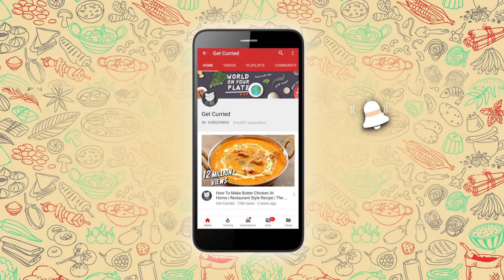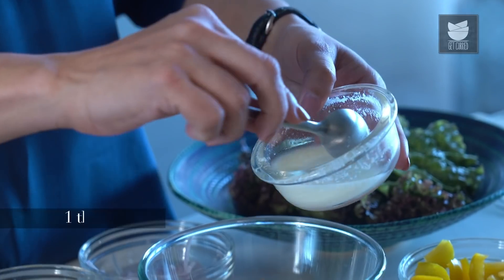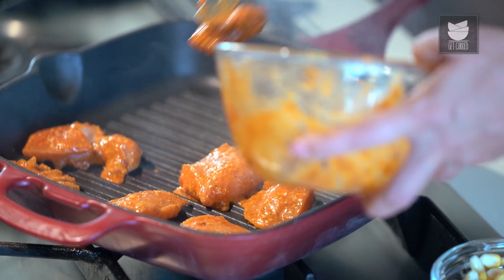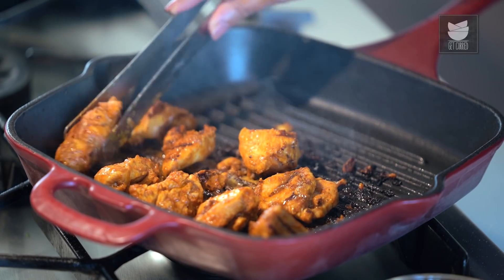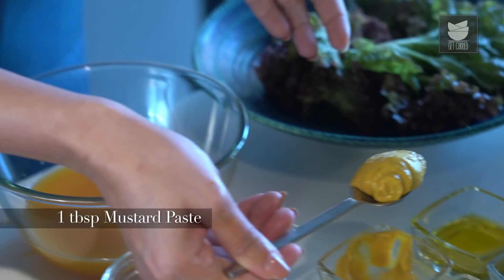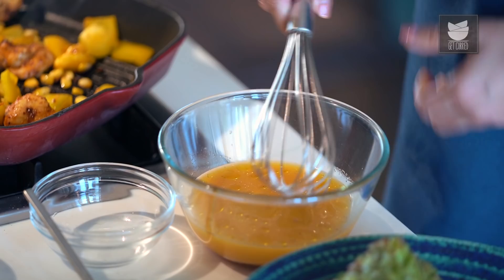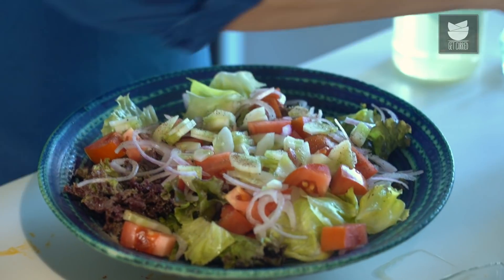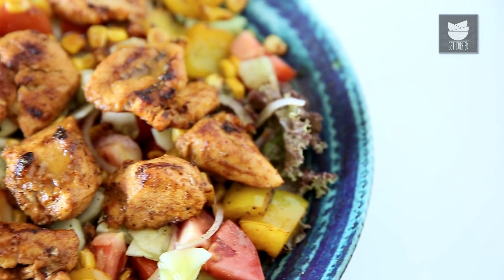Grilled Chicken Salad | Healthy Chicken Salad | How to Make Chicken Salad With Dressing | Smita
Grilled Chicken Salad Recipe | How to Make Salad | Grilled Chicken Salad With Citrus Dressing | Easy Salad Recipe | Healthy Salad | Chicken Recipe | Get Curried

Learn how to make Grilled Chicken Salad with our Chef Smita Deo.

This healthy and exotic Grilled Chicken Salad is filled with nutrients of various vegetables and meat along with the delicious taste. Grilled Chicken Salad is an easy and quick salad recipe which can be made at home. It has the twist of orange juice dressing which adds more to its flavor.

Ingredients:
(Serves 2)
- 250 gms Chicken (boneless)
- 1/2 tsp Ginger Paste
- 1/2 tsp Garlic Paste
- 1/4 tsp Black Pepper Powder
- 1 tsp Red Chilli powder
- 1/4 tsp Turmeric Powder
- 1/2 tsp Garam Masala Powder
- 1 tbsp Curd
- Salt
- 1/2 tsp Cumin Seed Powder (roasted)
- 1 tsp Coriander Seed Powder (roasted)
- 1 tbsp Oil

- 1 tbsp Butter
- 1/2 cup Corn Niblets
- 1 cup Yellow Bell Pepper (diced)

- 200 ml Orange Juice
- 1/2 tsp Garlic Paste
- 1 tbsp Mustard Paste
- 1 tsp Vinegar
- 1/4 tsp Black Pepper Powder
- 2 tsp Sugar
- 1 tbsp Olive Oil
- 2 tbsp Honey
- 1/2 Lemon Juice
- Salt

- 1 bunch Lettuce
- 1 cup Iceberg Lettuce
- 1 Tomato (chopped)
- Onion (sliced
- Cucumber (chopped)
- 1/4 tsp Black Pepper Powder
- Salt

Method:
2. Grill these chicken on a grill pan on medium flame for 3-4 minutes.
3. Add butter on it and coat each piece with it.
4. Once the chicken is almost grilled, add corn niblets and diced yellow bell pepper.
5. For the dressing; take orange juice in a bowl, add garlic paste, mustard paste, vinegar, black pepper powder, sugar, olive oil, honey, lemon juice, salt and blend this well.
6. Tear some bunch of lettuce in bite sizes. And take it in a plate.
7. Add iceberg lettuce, chopped tomato, sliced onions, chopped cucumber, sprinkle black pepper powder and salt.
8. Take the corn nibltes and yellow bell pepper off the flame. Add them in the plate as well.
9. Check if the chicken is done and place them on the salad as well.
10. Finally pour the dressing on the salad.
Your Grilled Chicken Salad is ready to be served!

Copyrights: REPL